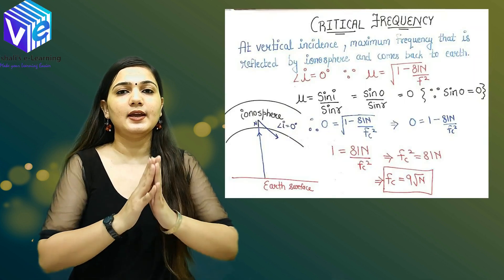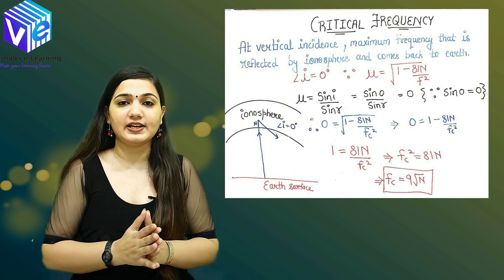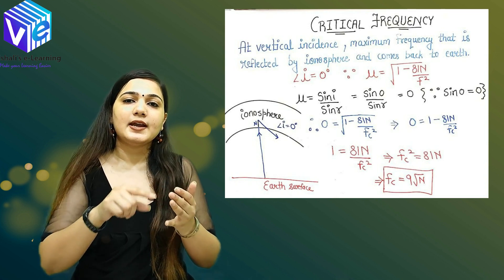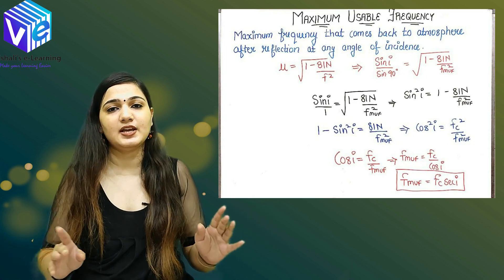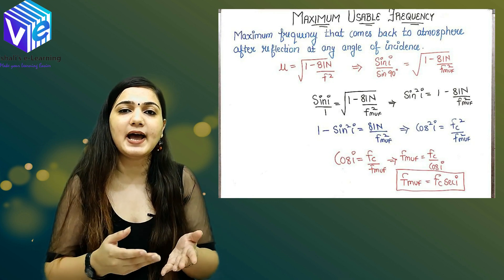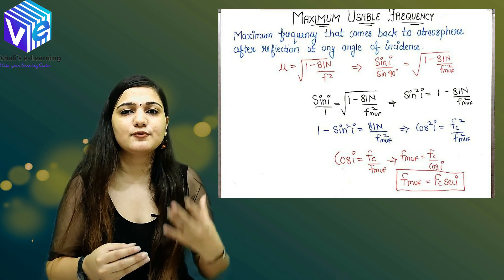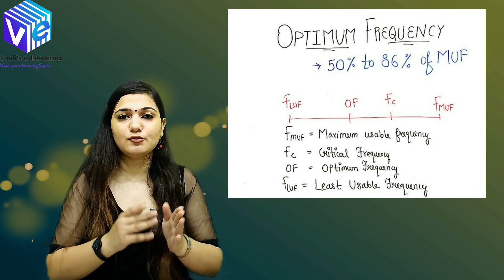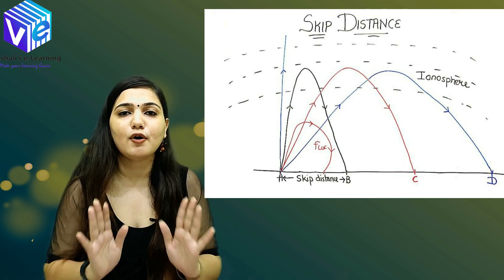Critical Frequency | MUF | Optimum Frequency | Skip Distance | Sky Wave Propagation